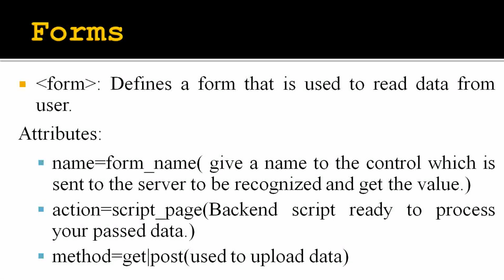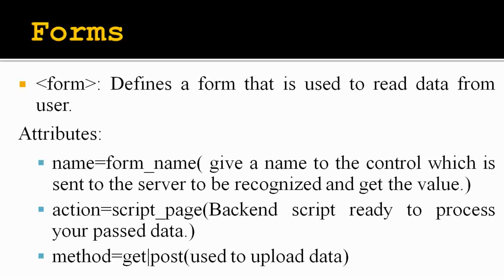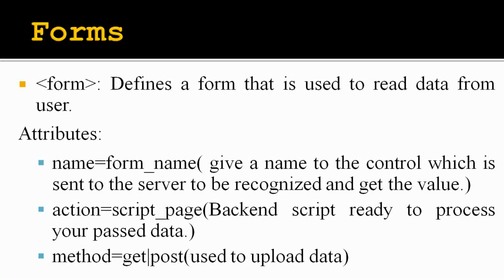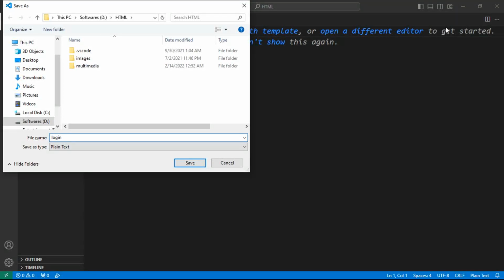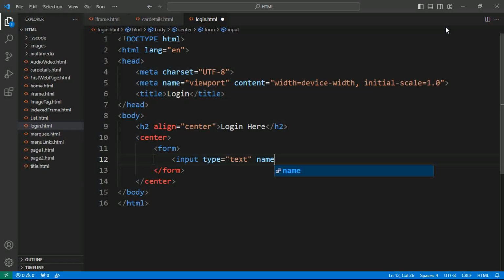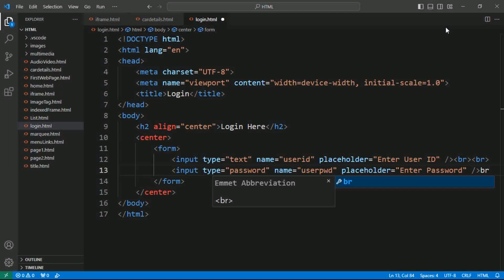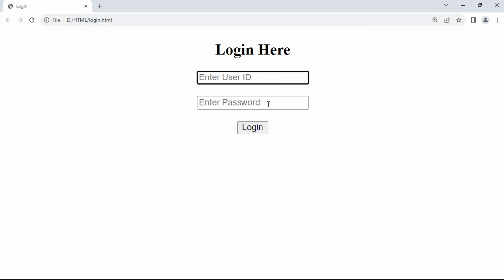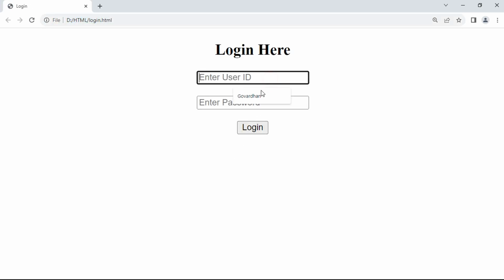13. Forms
In this video, we discuss about HTML forms and how to create login form.